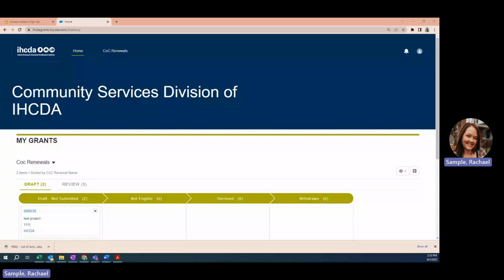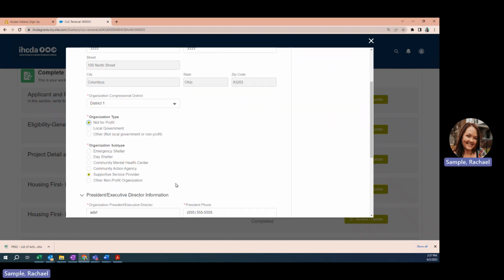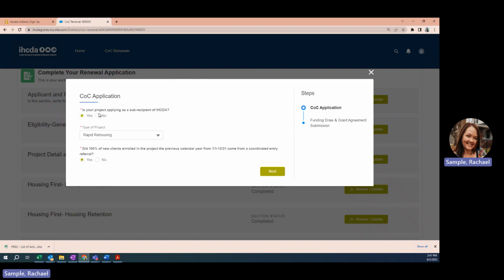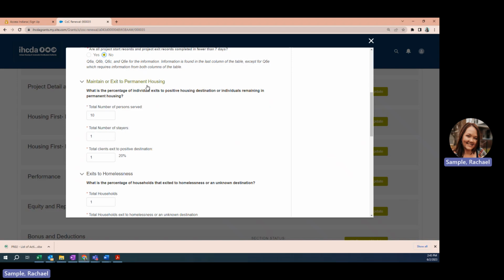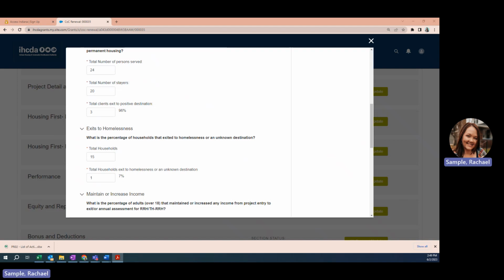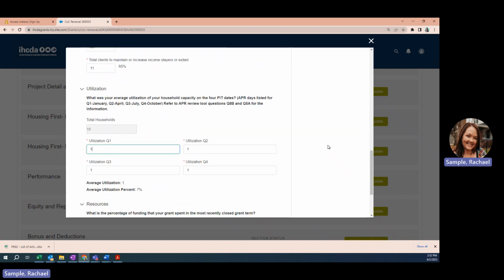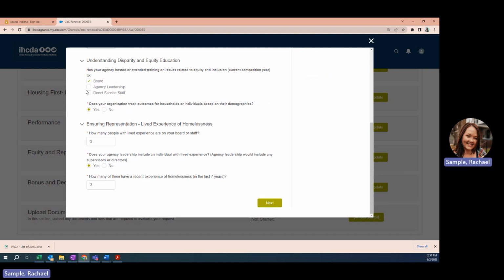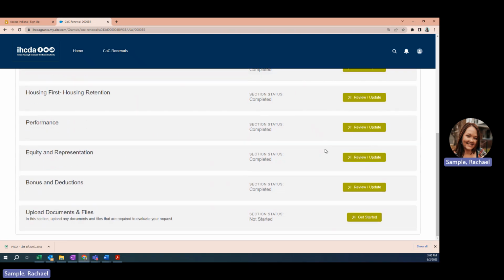2023 IRPA Instructions